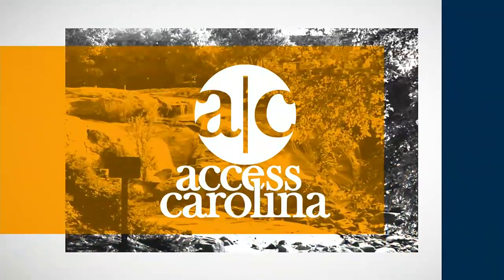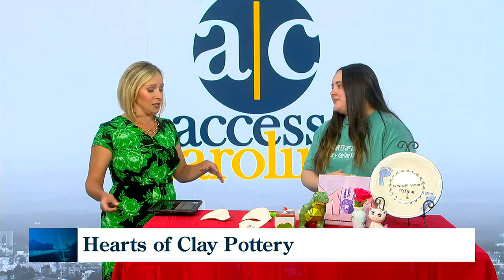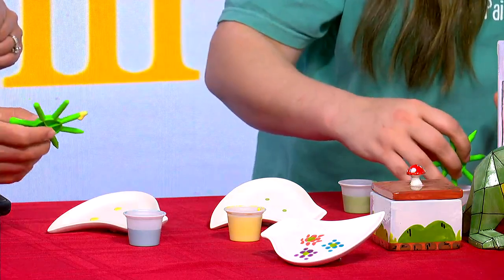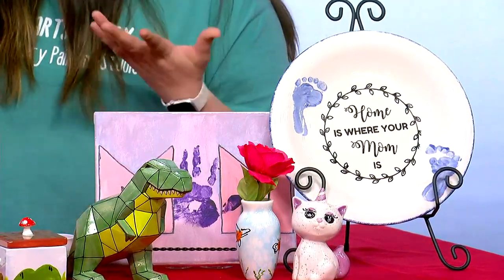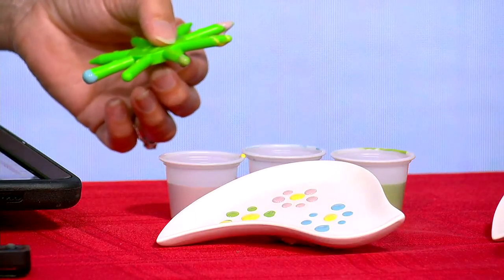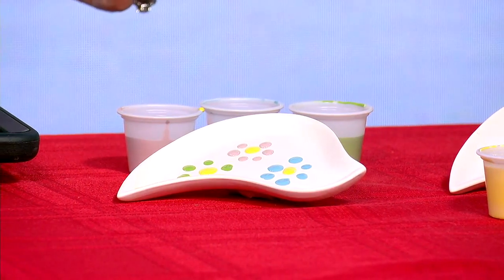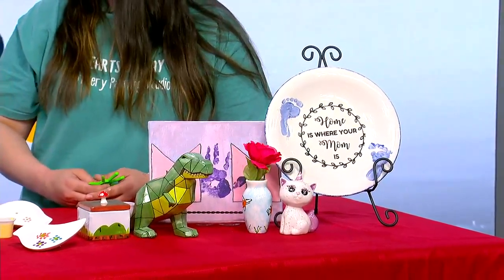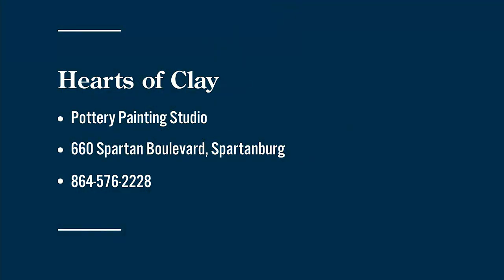Pottery with a personal twist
Family-owned Hearts of Clay Pottery Studio offers a chance to create one-of-a-kind mementos. Look under our "As Seen On" section for a link.